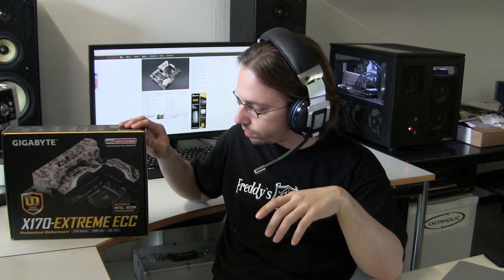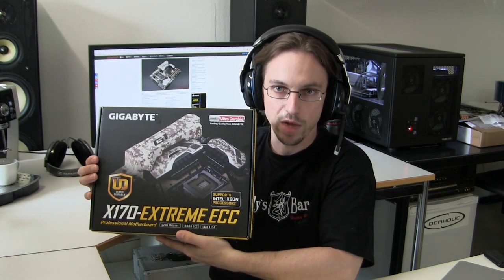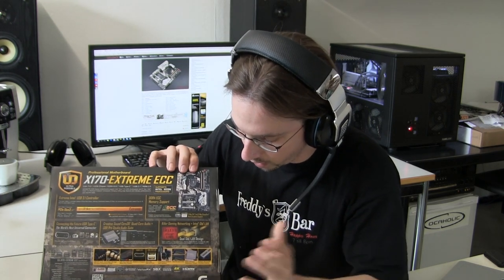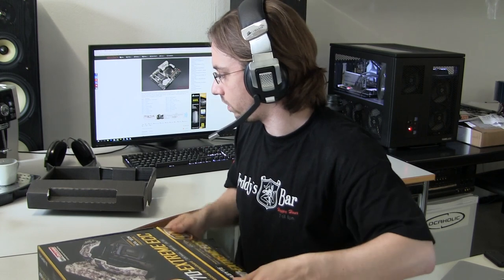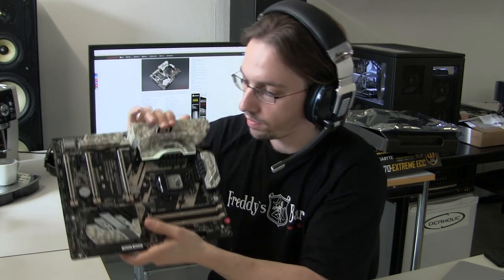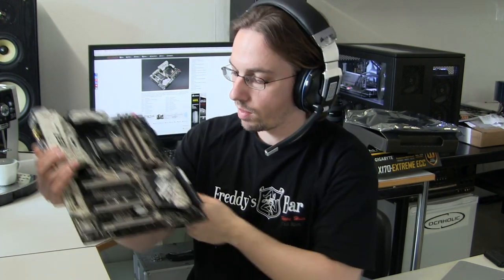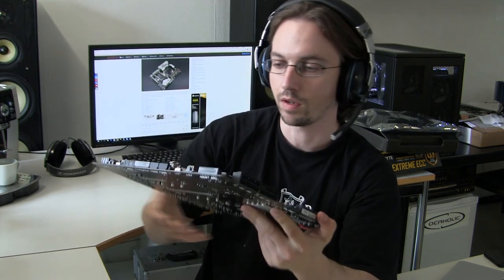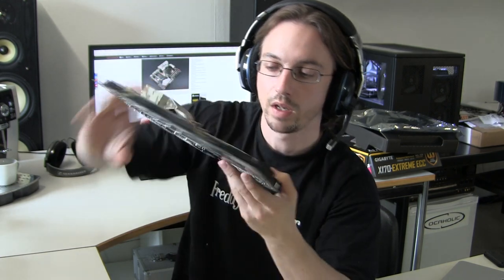Gigabyte X170-Extreme ECC Unboxing Review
I'm going to have a detailed look at a rather special board from Gigabyte, which goes by the name X170-Extreme ECC. It combines an Intel C236 server/workstation chipset with gaming features.